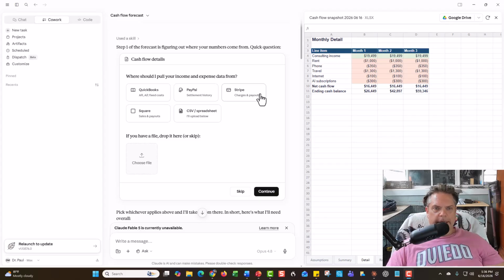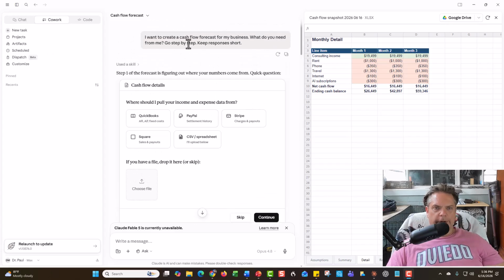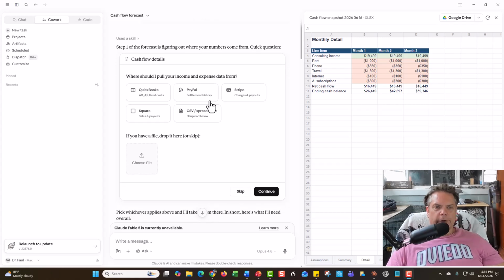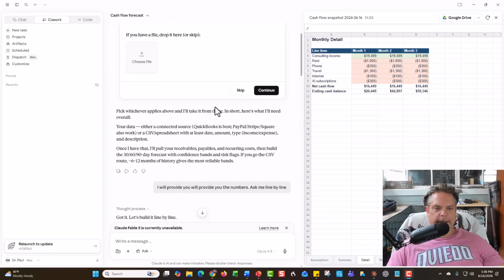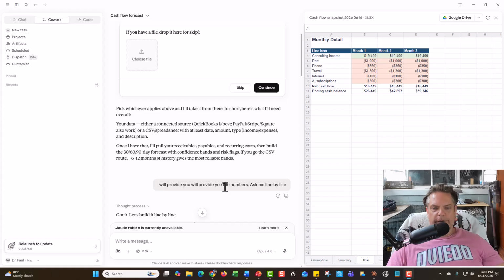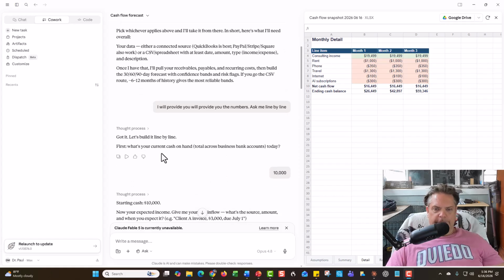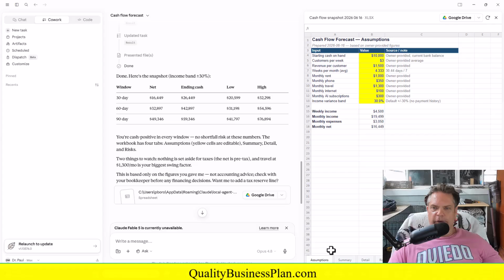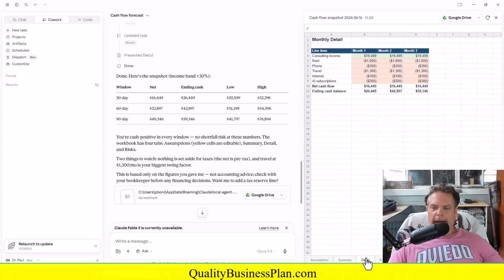Cash Flow Forecast - AI Skills in 90 Seconds by Dr. Paul Borosky, DBA.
Want to build a cash flow forecast without spreadsheets or accounting software? In this quick tutorial, Dr. Paul Borosky shows you how to use Claude Cowork (AI) to create a complete 30/60/90-day cash flow forecast — just by feeding it your numbers line by line. Starting cash, weekly income, monthly expenses... and the AI builds the workbook for you.
If you run a small business and want to know whether you'll make payroll, spot a cash crunch early, or just plan smarter — this one's for you.
⏱️ What you'll learn:

How to set up a cash flow forecast using AI
Entering income and expenses the simple way
Reading your 30/60/90-day cash position (with confidence ranges)
Why every owner should forecast cash, not just profit